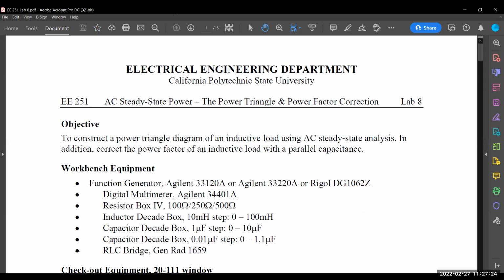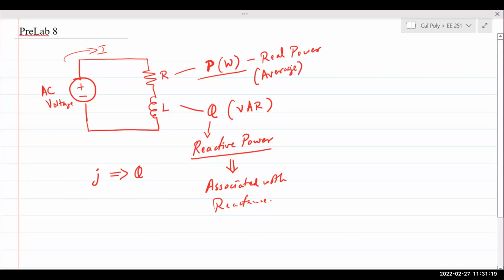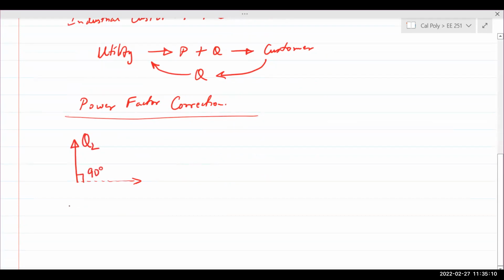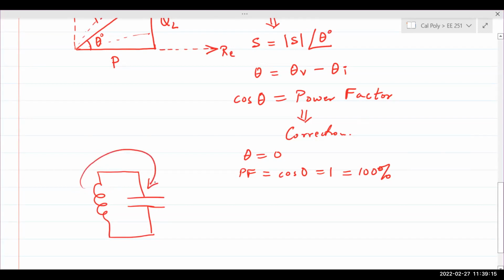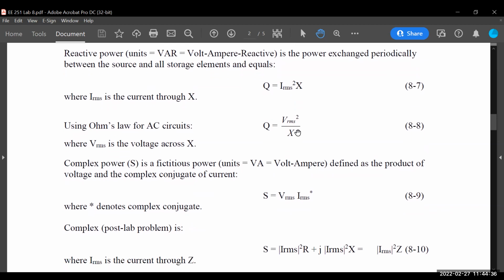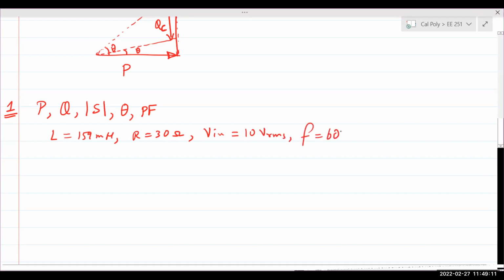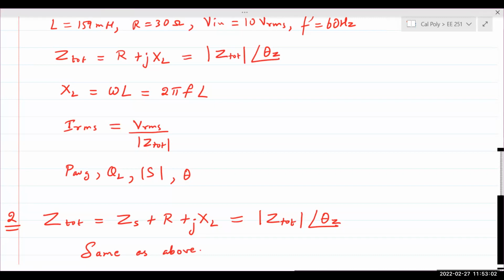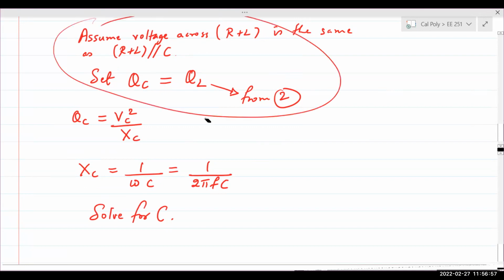EE 251 - PreLab 8